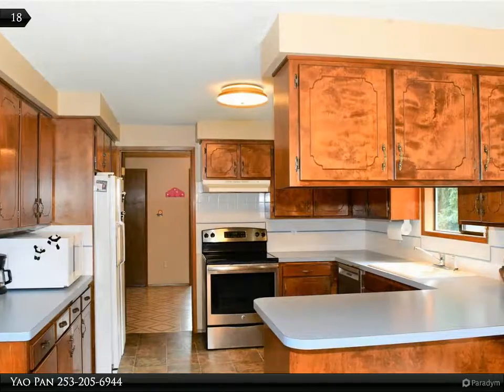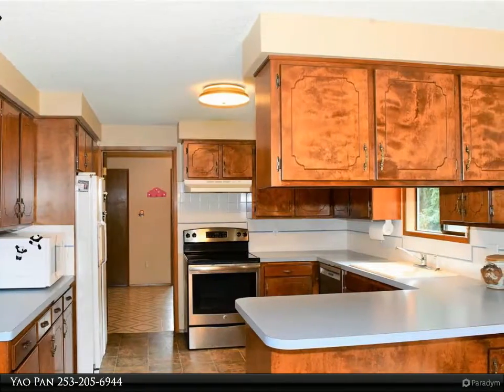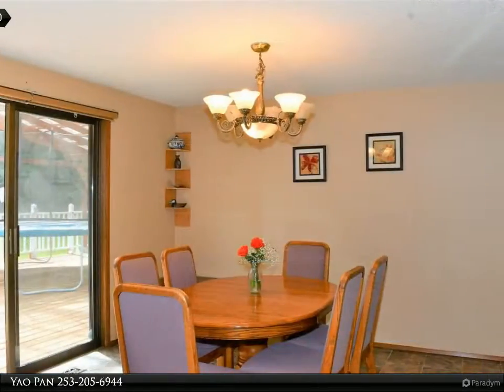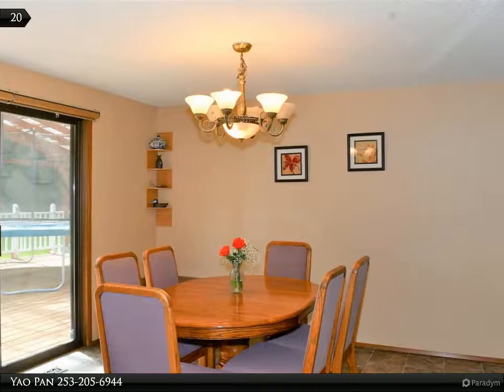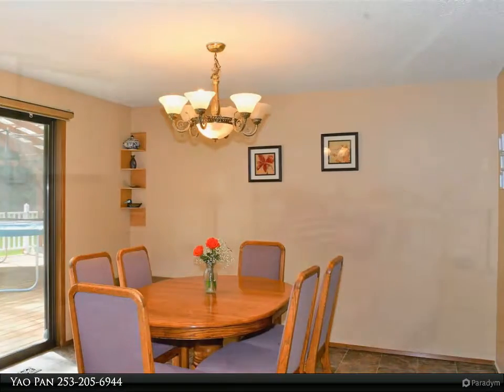Home on 1 AC lot for sale at Centralia Washington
2610 Eureka Ave
Centralia, WA 98531

Lovely well maintained 3 bed 1.75 bath rambler on 1 AC lot. Great floor plan, cozy fireplace with pass through wood bin from garage, newer roof, heat pump with AC, bright color scheme room, wonderful kitchen w eating bar & dining room, a large level back yard lined with fir tree for privacy, fruit trees, garden space, and huge cover deck for entertaining or relaxing. This home is fresh, clean and ready to move in, must see.

Yao Pan
Weichert Realtor Reynolds Real Estate